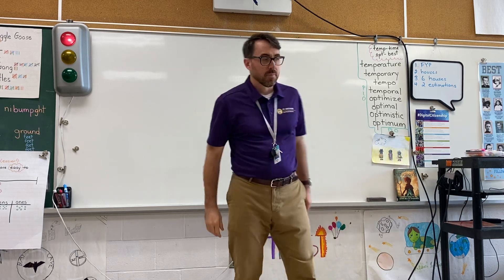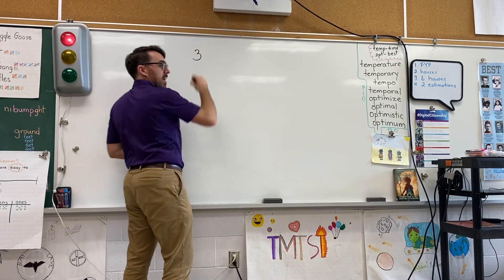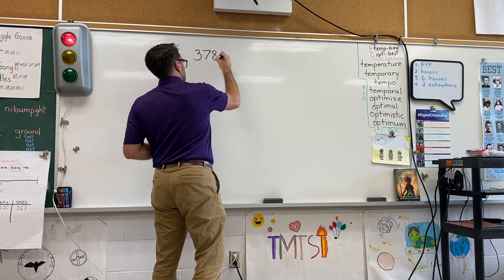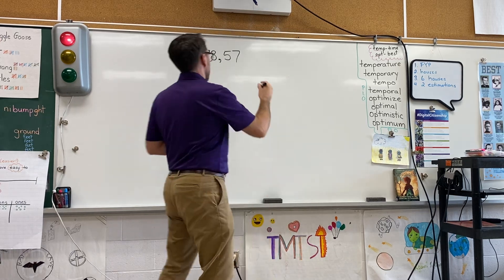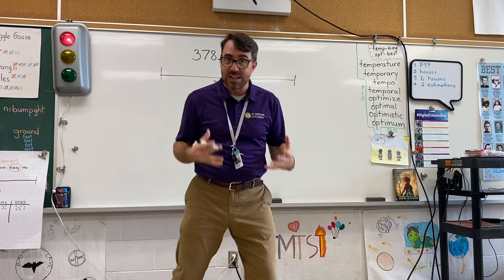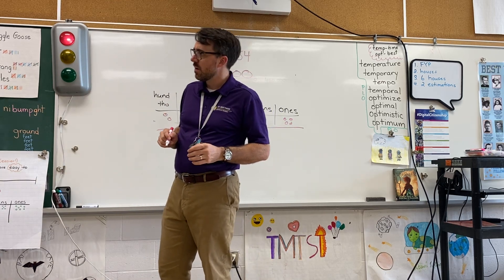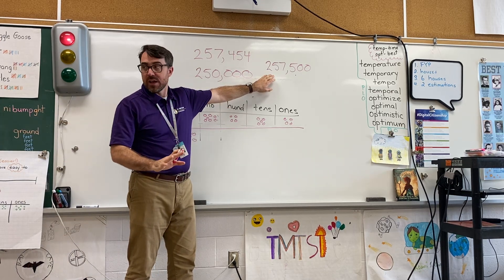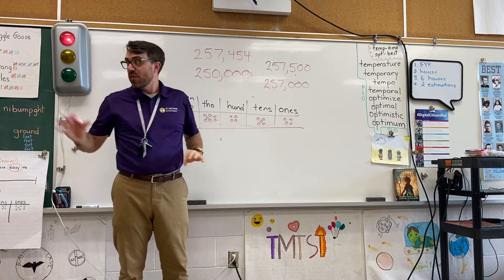Estimation and Rounding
In this video, we demonstrate how to make good estimations by using rounding.